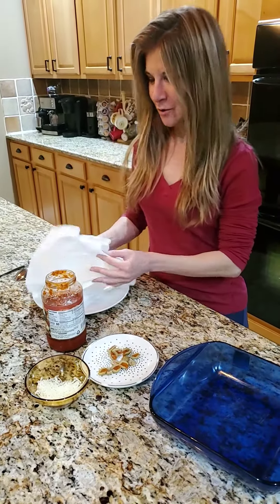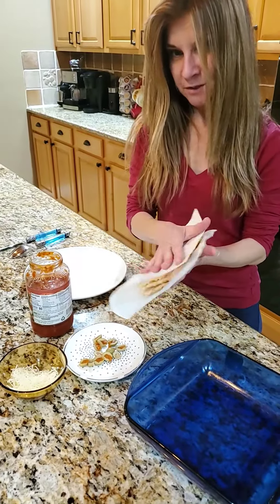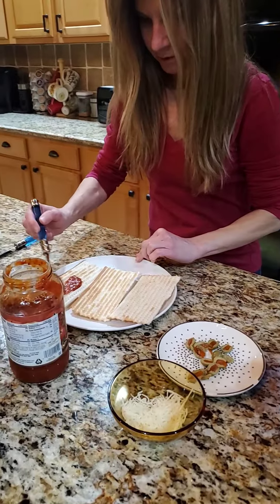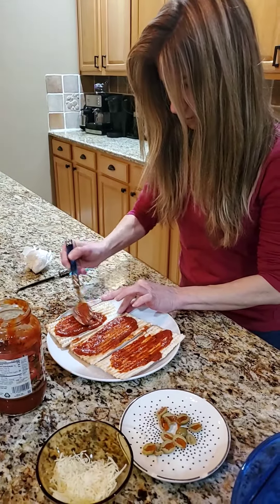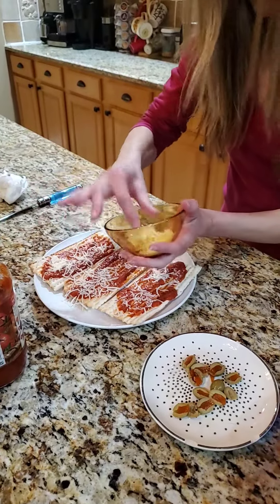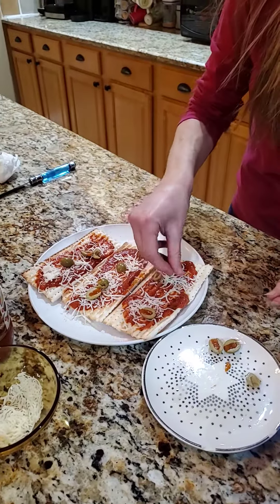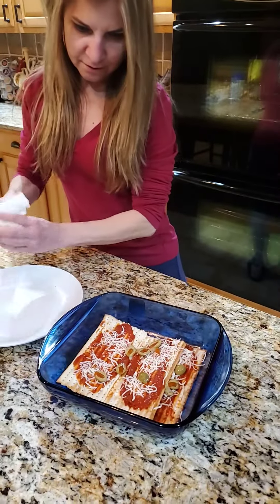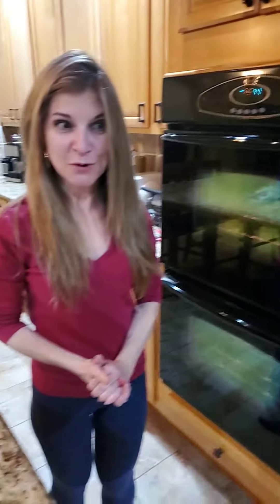April 5, 2020